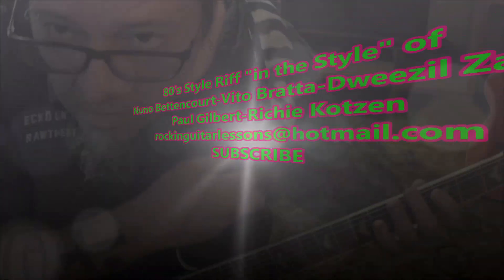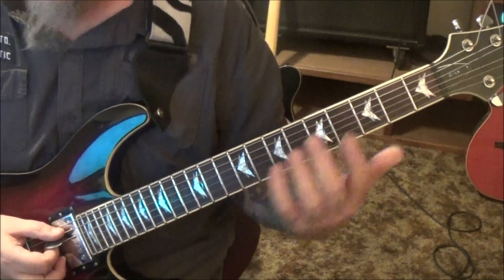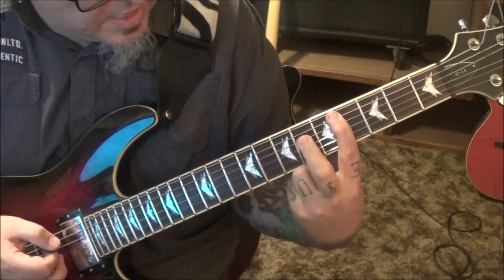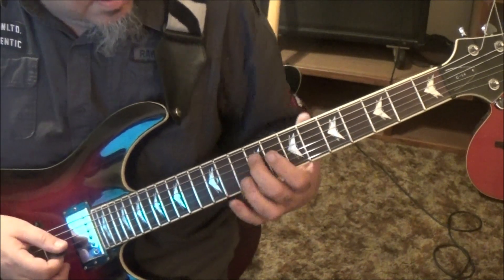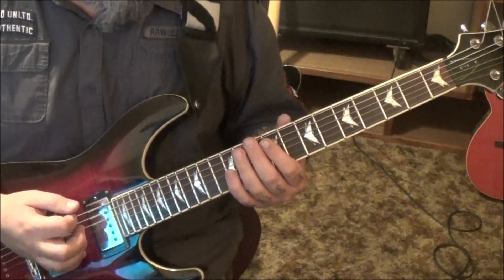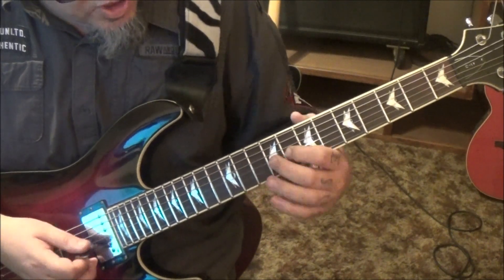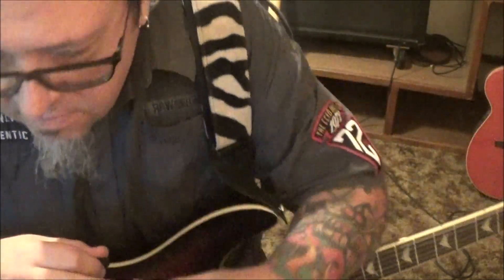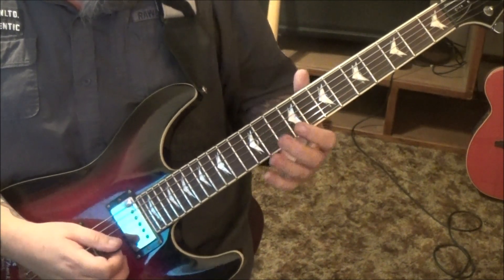Catchy 80's Style Riff - Guitar Lesson by Mike Gross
If you like Nuno Bettencourt-Dweezil Zappa-Vito Bratta-Paul Gilbert or Richie Kotzen...THIS LESSON IS FOR YOU...